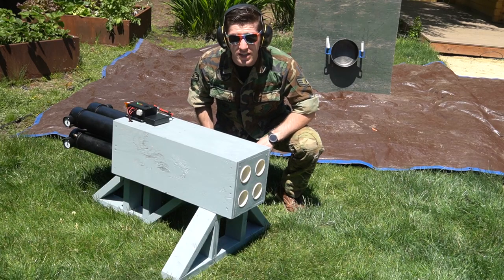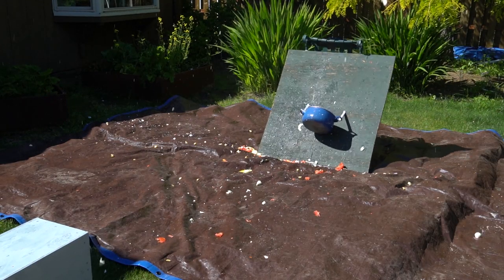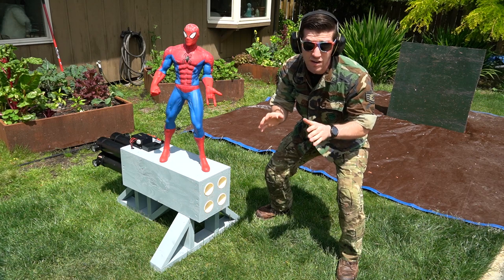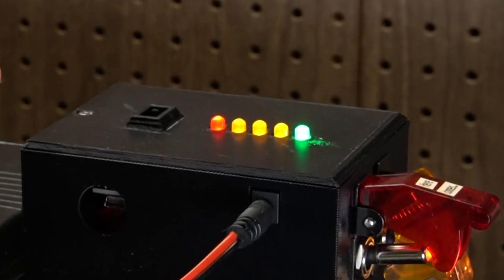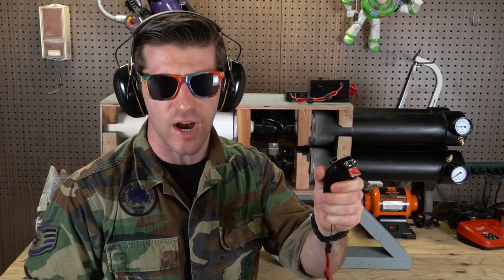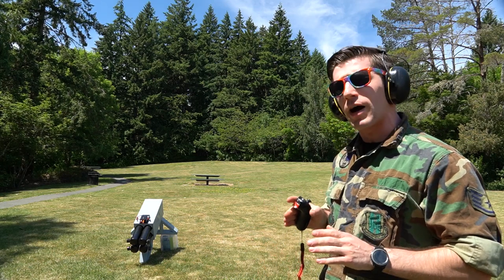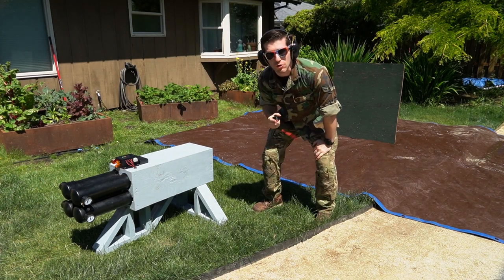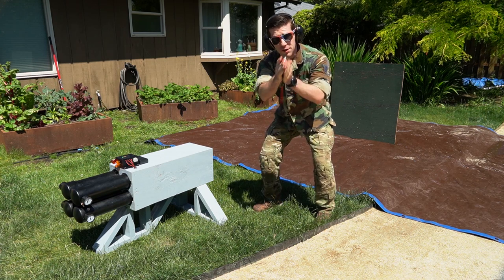Quad Barrel Air Cannon Helps Me Make Pasta Sauce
Launch anything you can think of with the full-auto R0M4 quad-barrel air cannon!

Major Sergeant Private Major here, demoing the newest in high-powered military grade pneumatic launcher technology! Today we're using it to make a delicious pasta sauce. In addition to it's culinary capabilities, the R0M4 quad launcher features multiple firing modes, adjustable range, and most importantly… FOUR TIMES the capacity of a standard air cannon! Who has time to reload? Just fire again!

Using an Arduino Nano connected to a wireless Nintendo Wii Nunchuk as a trigger, launch each projectile separately with the tap of a button, fire them in rapid succession by holding the trigger, or flick the “boom” switch and launch all four at once for MAXIMUM POWER.

This project was what I originally set out to make when I took Mark Rober’s Creative Engineering Course (you can find my video review of it I ended up running out of time when my class was in session, so I temporarily stopped my build when it was a simple single-tube air cannon (check out my how-to video to make one yourself I didn’t lose sight of my goal, though. After learning about power MOSFETs, solenoids, and some clever uses for resistors and diodes, I was finally able to make the air cannon I always wanted!

Now that this demo video is complete, I'm going to begin working on the how-to video so you too can have the ultimate in air cannon technology at your disposal!

Enjoy all kinds of messy launches, learn a thing or two about fine dining, and witness the strength of the ever-so-loved superhero, Spider-Man. It’s all here, and delivered in prime Major Sergeant Private Major fashion.

Join me.

--- Attributions ---

Music (in order):

Officers Call by the U.S. Marine Corps Band
Yankee Doodle by the U.S. Navy Band
Ceremonial Medley by the United States Marine Band
Saint Patrick's Parade by Doug Maxwell/Media Right Productions (drumline only, cut and rearranged)
Roast Beef Of Old England by the U.S. Marine Corps Band
The Rifle Regiment by the U.S. Army Band
1812 Overture by Pyotr Ilyich Tchaikovsky (final segment)